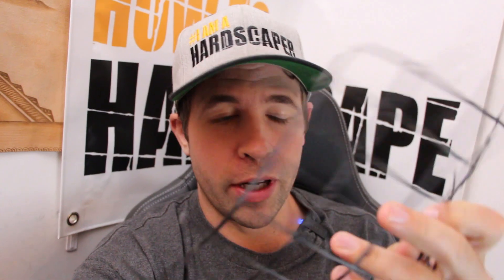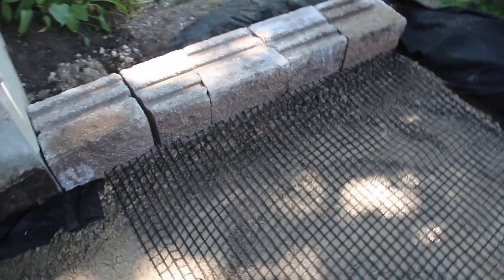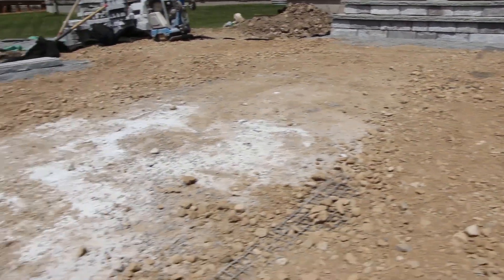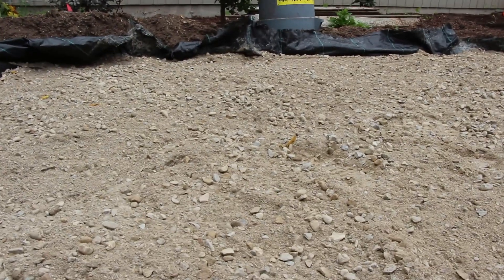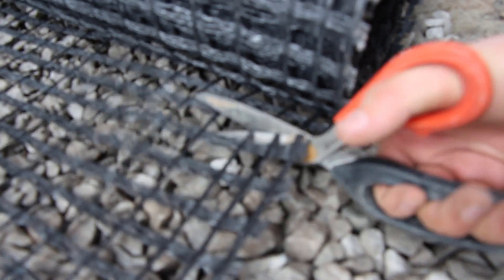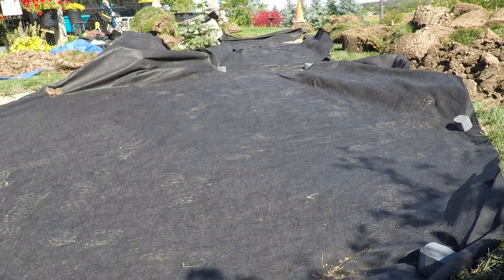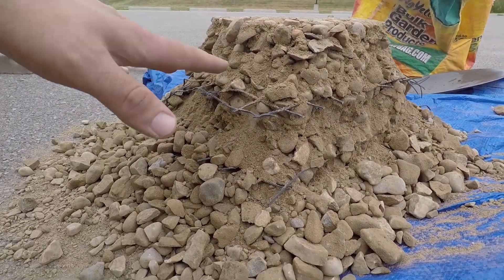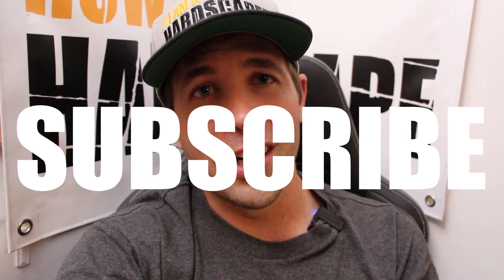You are Doing it WRONG if You are Not Using This in Your Base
Today we talk about geogrid, specifically biaxial and triaxial geogrid, and its use in paver base installation. We use this in every paver installation with a minimum 4" of aggregate placed on top to help stabilize our bases along with the use of a nonwoven or woven geotextile. We explain why we do this in this video.